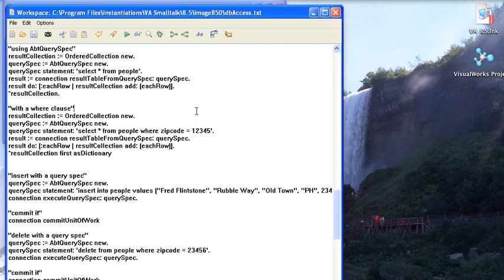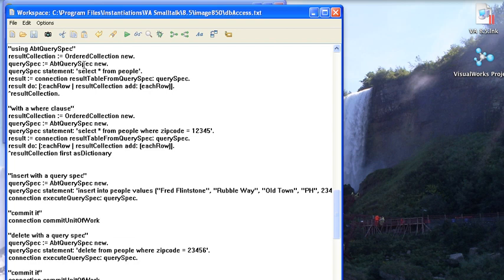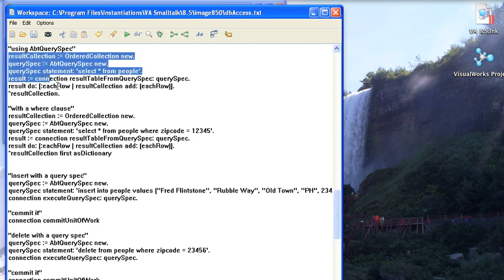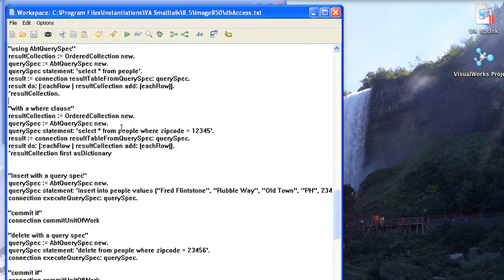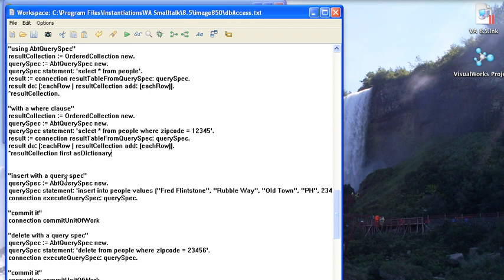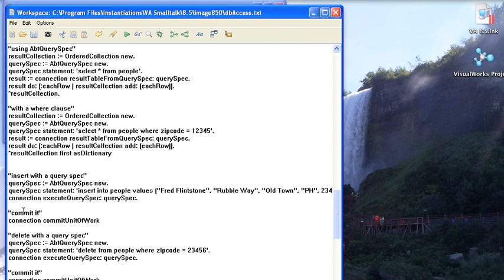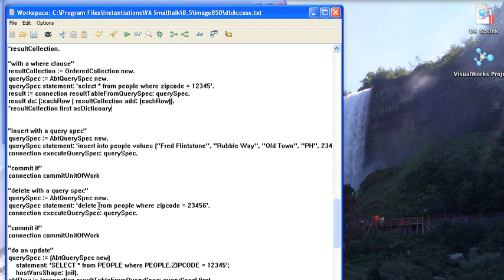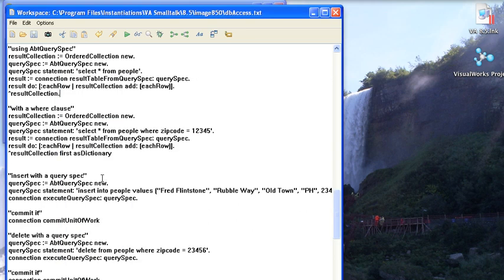ST 4U 147: Using SQL Directly with VA Smalltalk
Usually, it's more optimal to deal with a database natively using SQL.  Today we'll look at how you do that in VA Smalltalk with query specifications.